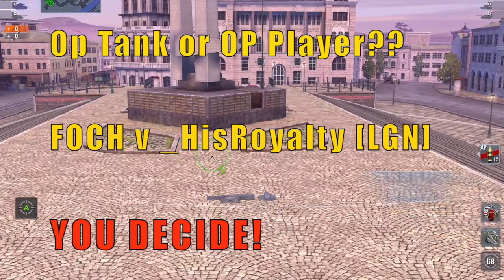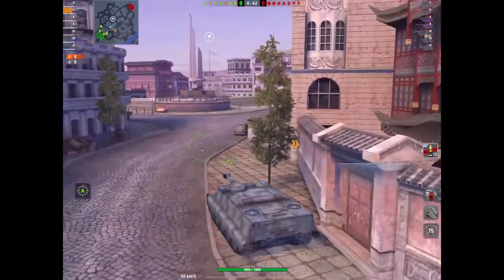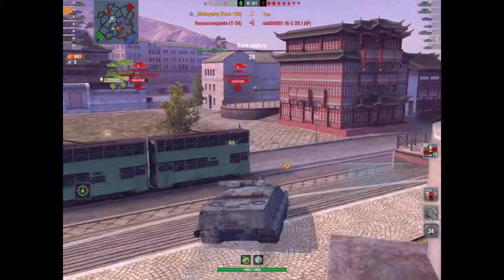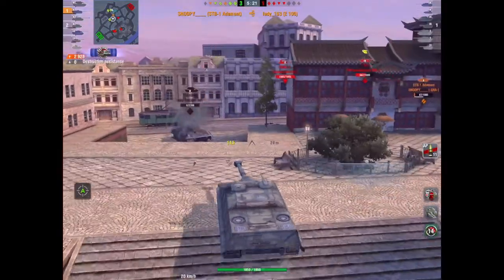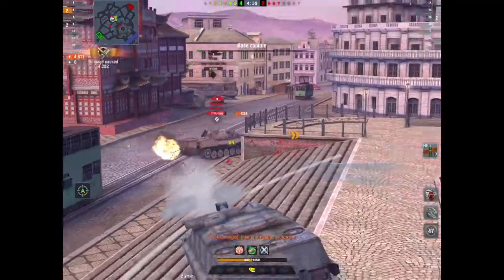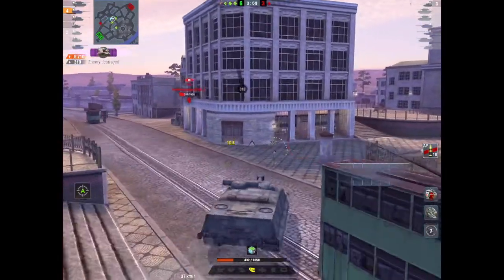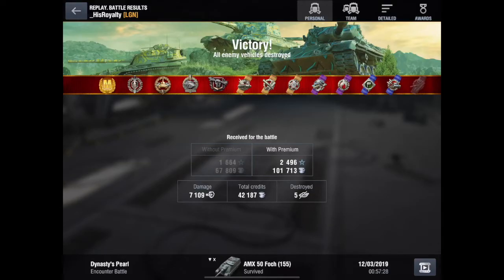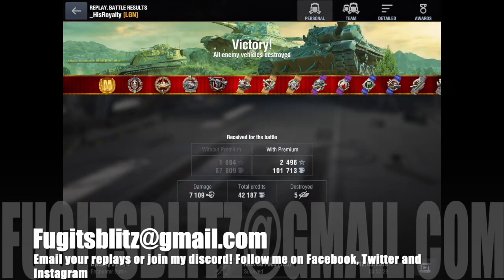WOTB | OP Tank or OP Player? FOCH 155 v _HisRoyalty [LGN]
This is a new series that I hope to start, depending on whether I get enough replays of course, called "OP Tank or OP Player? You decide!". First off we have a great replay in the so-called OP FOCH 155, the Tier X French TD with the autoloader being driven by _HisRoyalty [LGN] - but who is OP, the tank or the player? Watch and let the people decide!